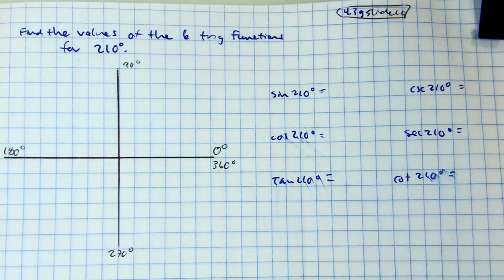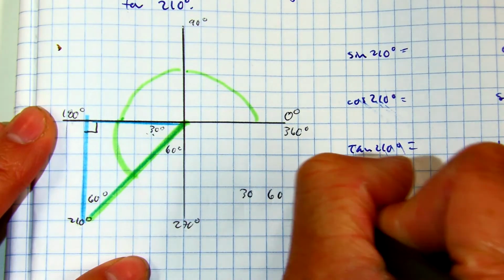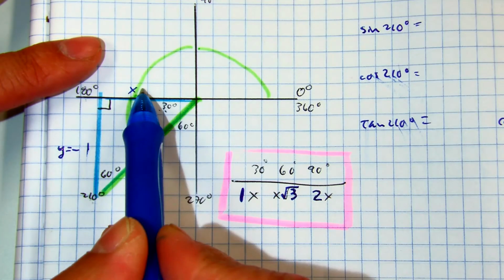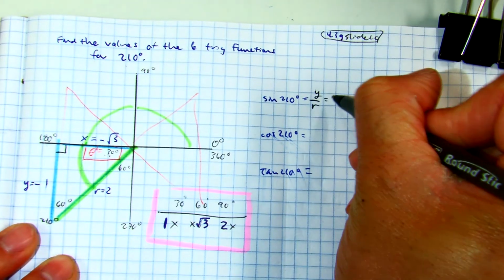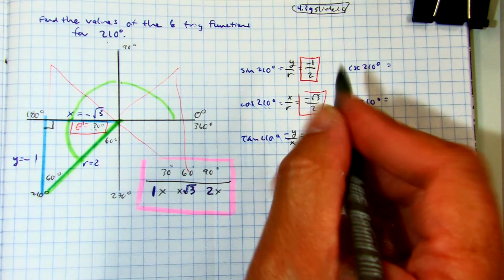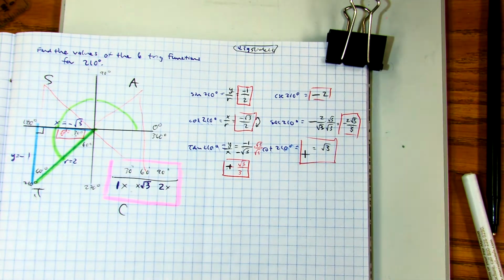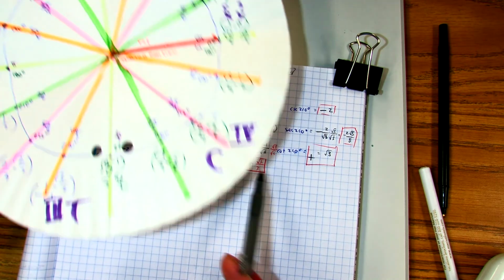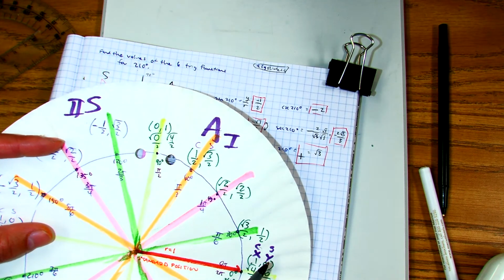Find the values of the six trigonometric functions for 210° slide 10